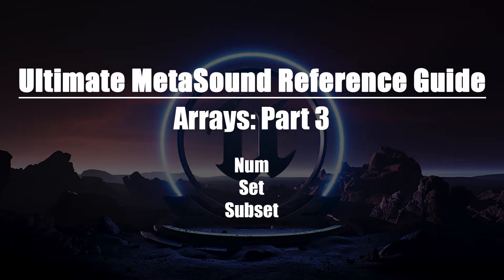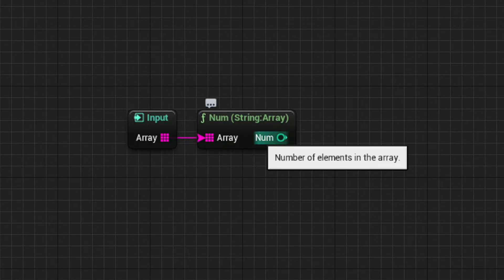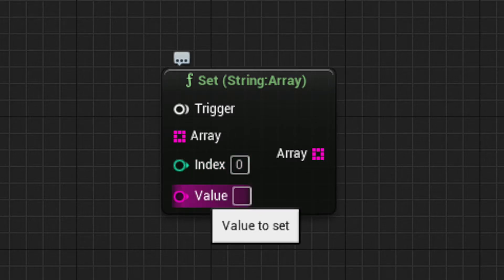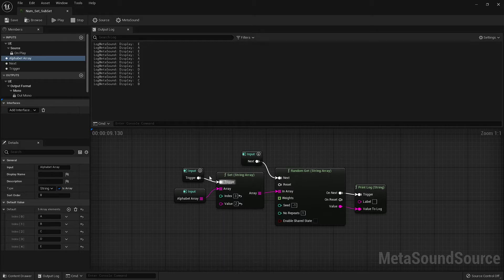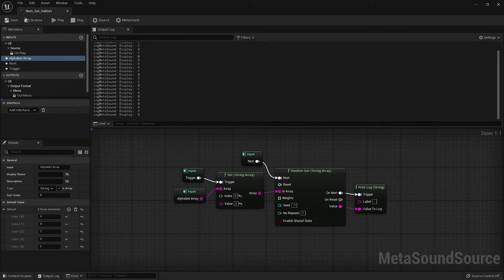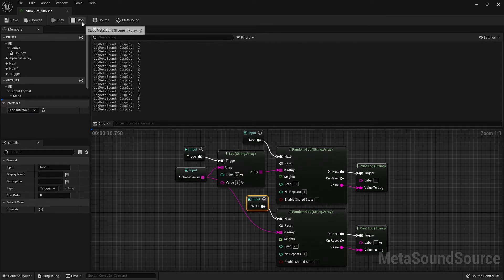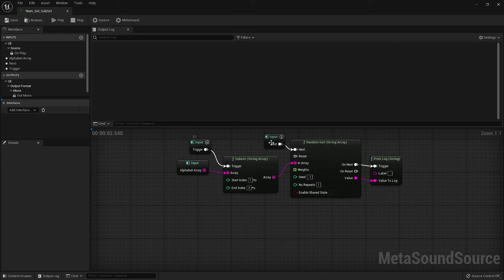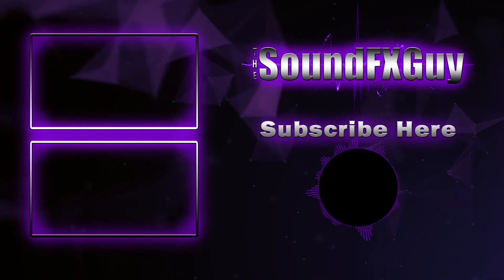Ultimate MetaSound Reference Guide: Arrays Part 3